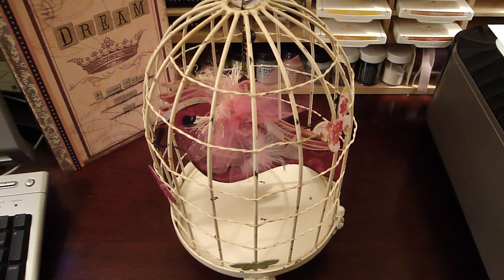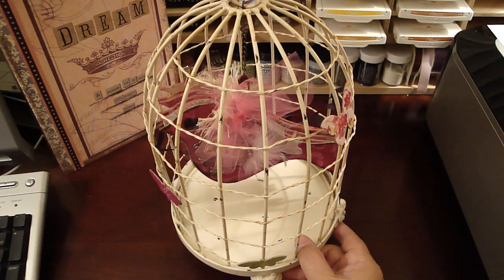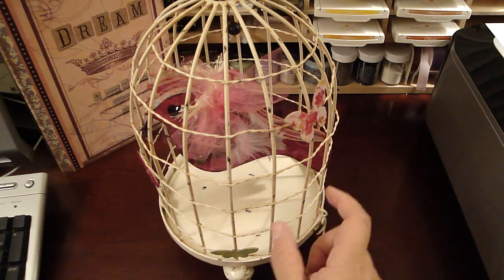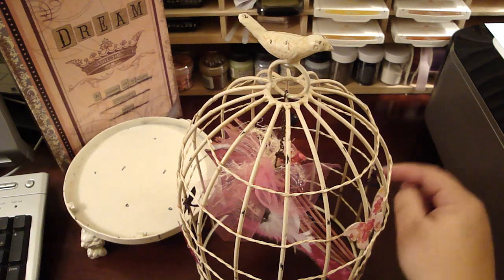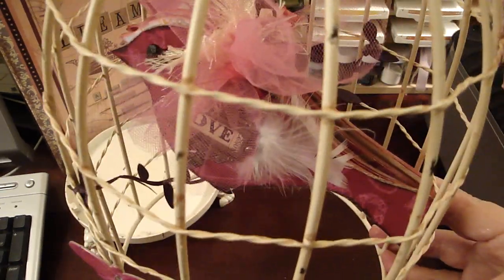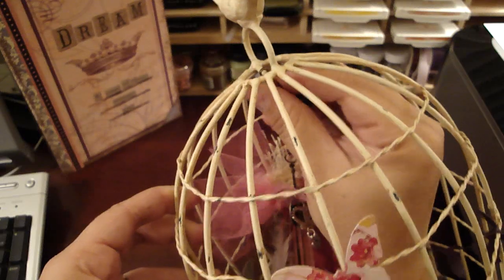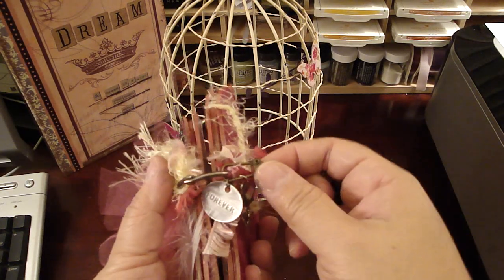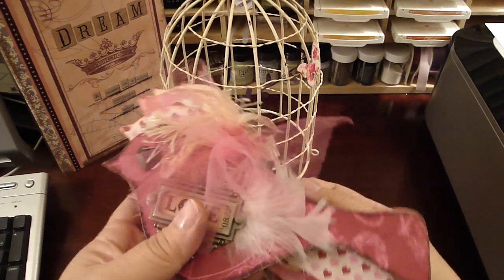Bird Mini in Bird Cage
Here's a bird mini I created for my new Vintage bird cage. I had the BEST time making this.